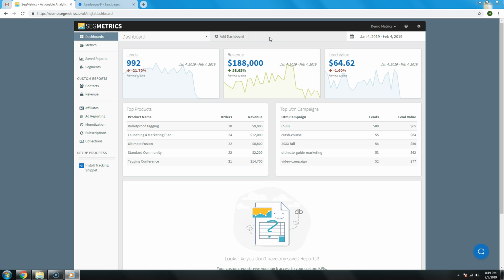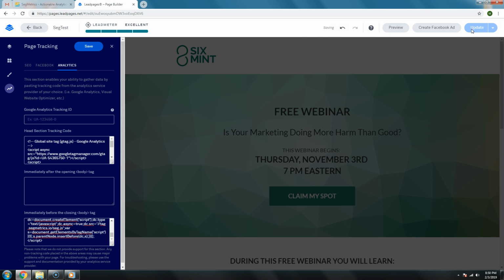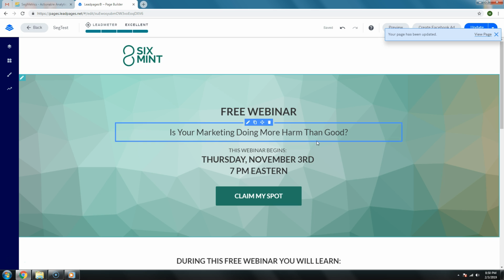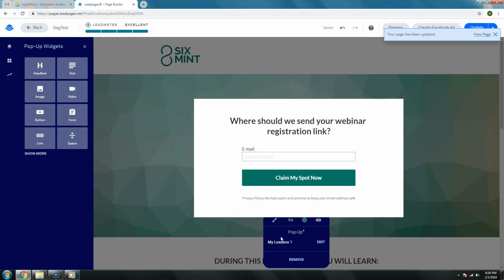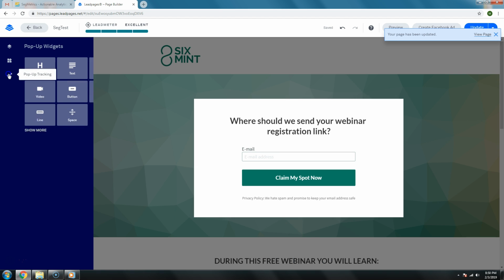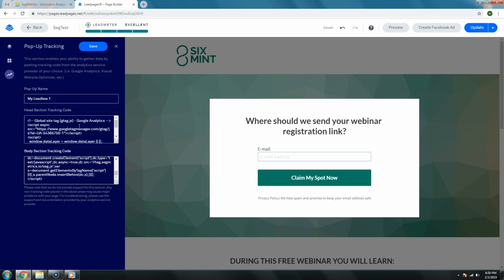Using SegMetrics with Leadpages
In this video we go the steps to integrate SegMetrics with your Leadpages page. Integrating SegMetrics with your LeadPages account is a great way to keep all of your KPIs and data conveniently available.